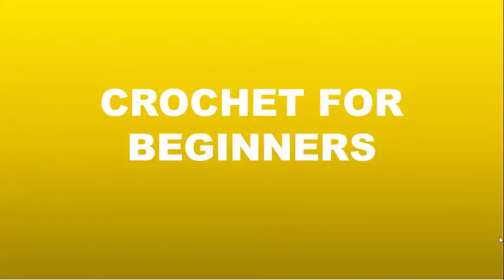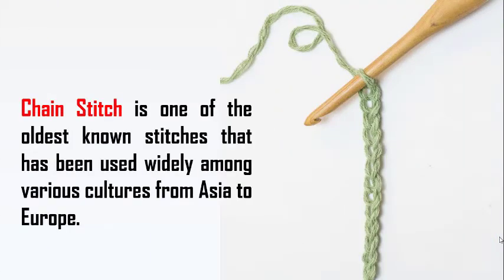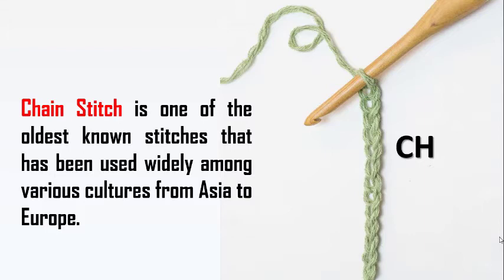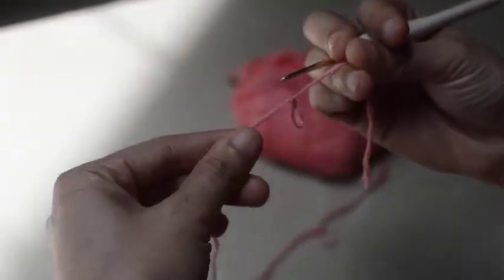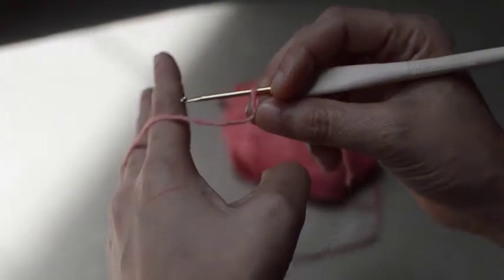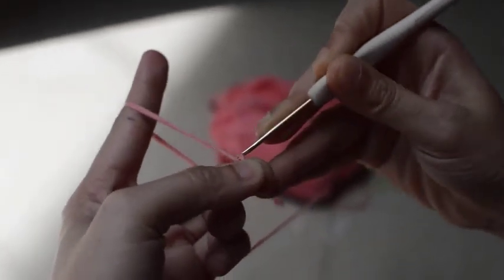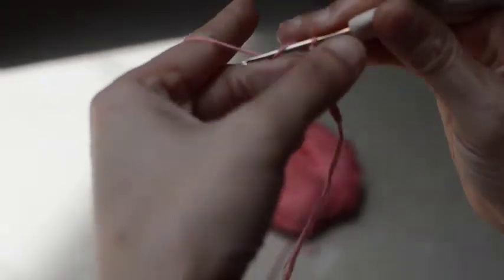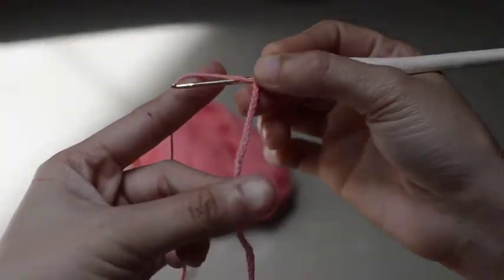Crochet chain stitch